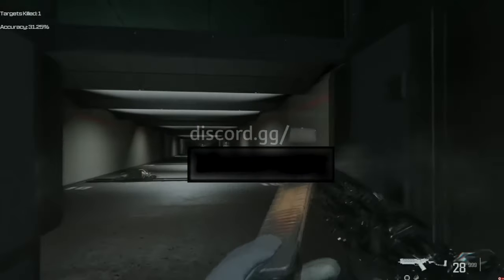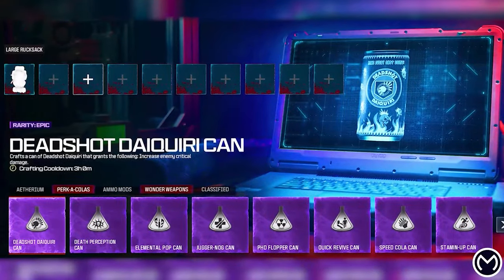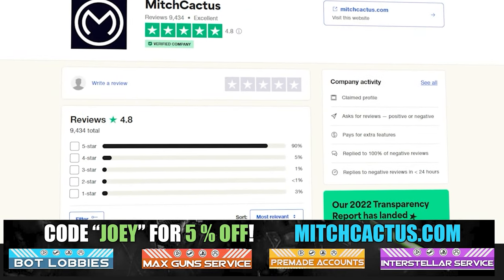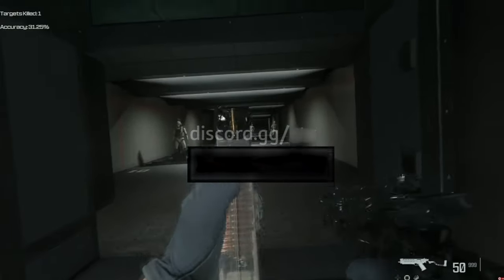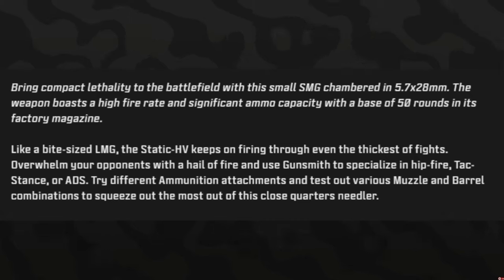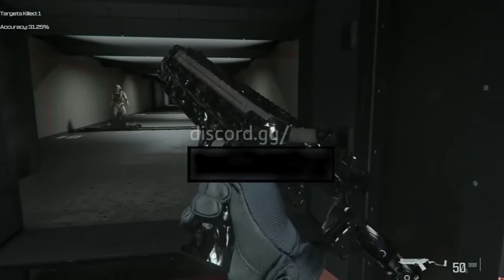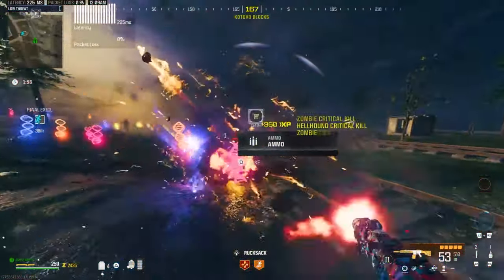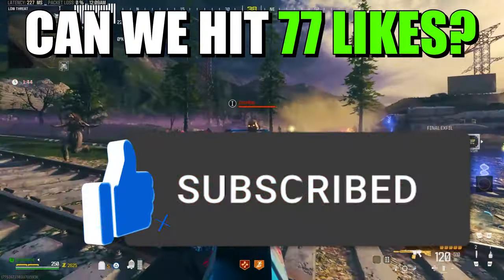*NEW* How to INSTANTLY UNLOCK the Static-HV SMG in MW3 Season 5! (NEW SEASON 5 BATTLE PASS) Update!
This is a NEW Quick and Easy guide to INSTANTLY UNLOCK the Static-HV SMG in MW3 Season 5! (NEW SEASON 5 BATTLE PASS) Update!